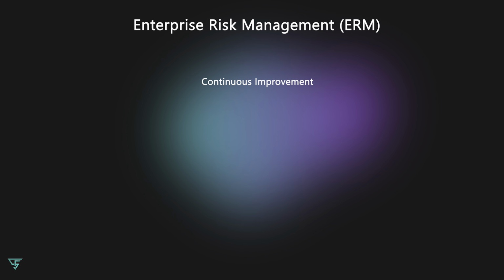Mastering Enterprise Risk Management: The Simplified Approach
In this video, we will be discussing CISA, which stands for Certified Information Systems Auditor. CISA is a globally recognized qualification offered by ISACA (Information Systems Audit and Control Association) for professionals who audit, control, monitor and assess an organization's information technology and business systems. This certification demonstrates that the individual has the knowledge and skills necessary to effectively audit and protect an organization's critical assets, as well as stay current with the latest technologies and industry best practices. The video will cover the requirements, benefits and the process of obtaining the CISA certification. Whether you are a new or experienced professional in the field of information systems, this video will provide valuable information on how CISA can help advance your career and enhance your professional credibility.